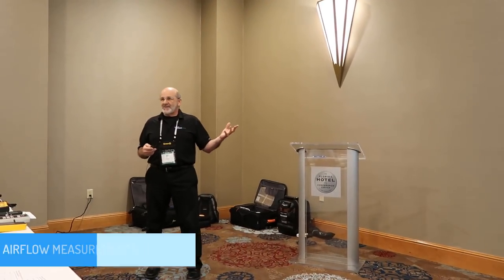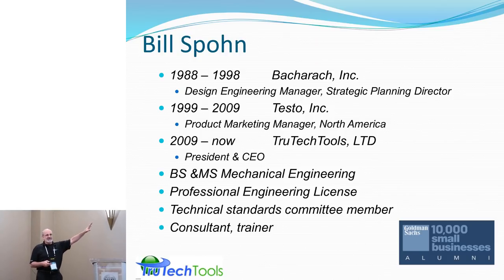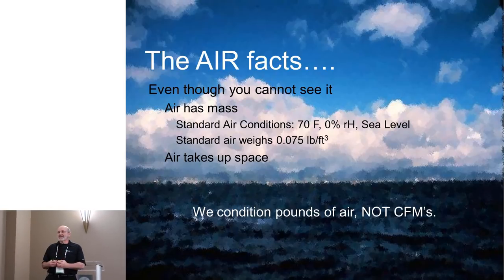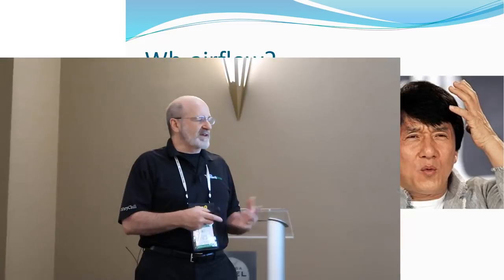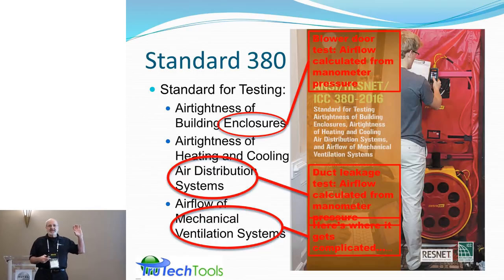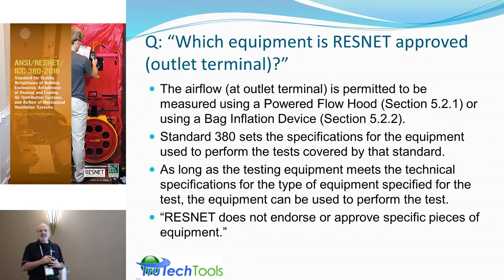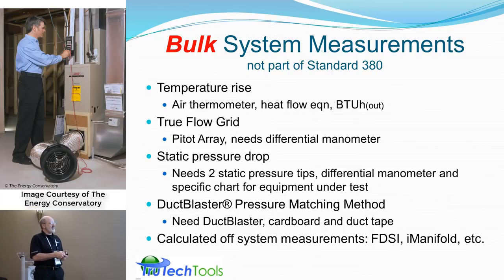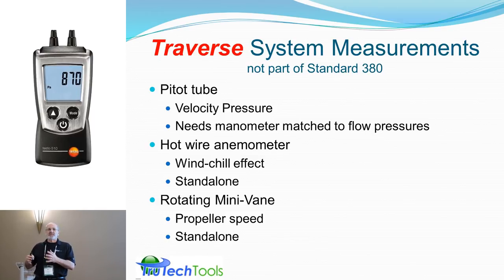Air Flow Measurement Part 1 - Introduction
In this presentation, Bill Spohn From TruTech introduces many of the instruments that are designed to measure air flow as well as their uses.